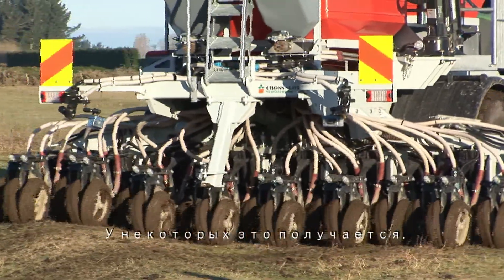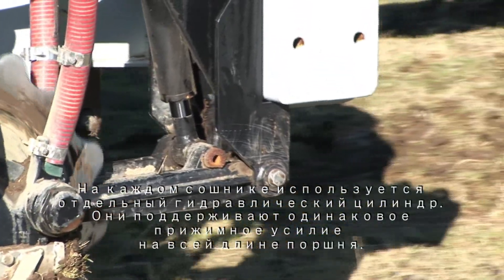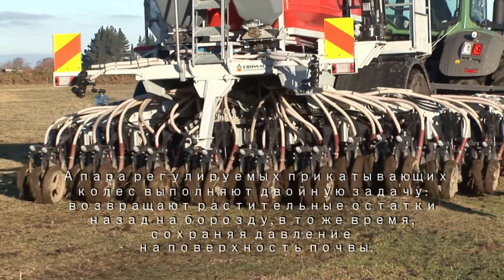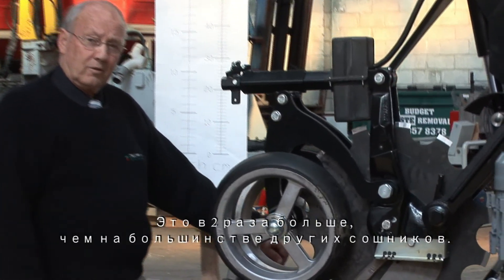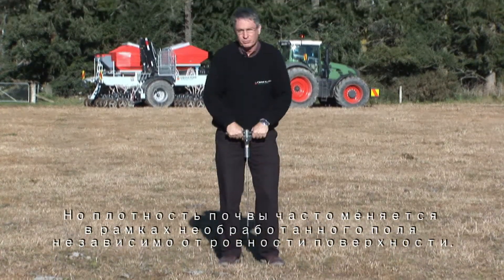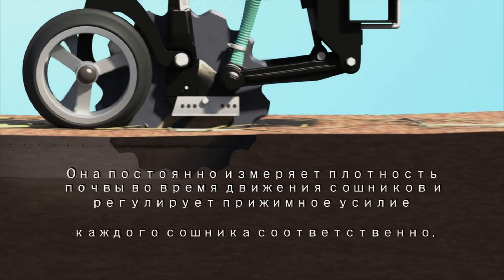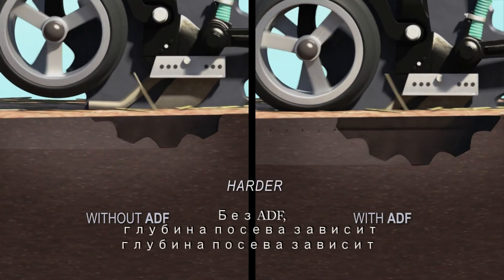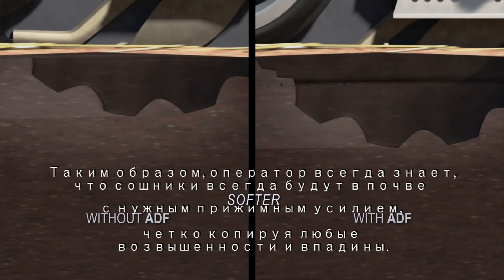CrossSlot® - Контроль глубины посева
Системы Никак-Землепашества Cross Slot® выстроенные в ряд #1 системой охраны почв USDA всеобщей